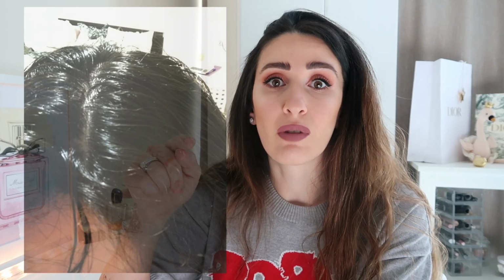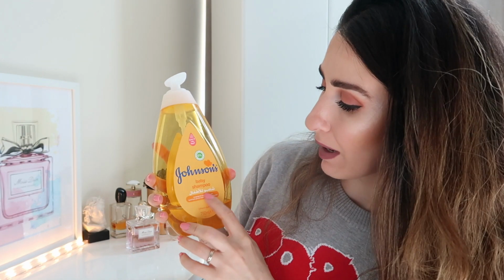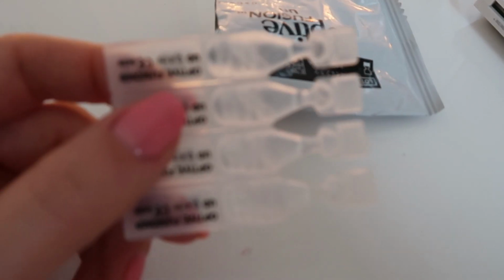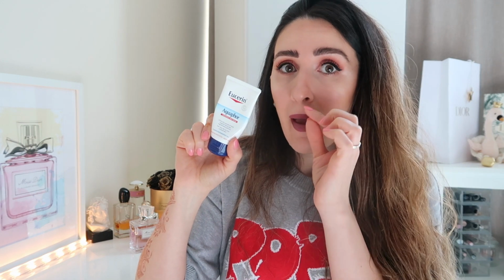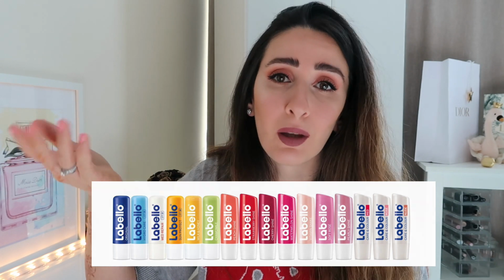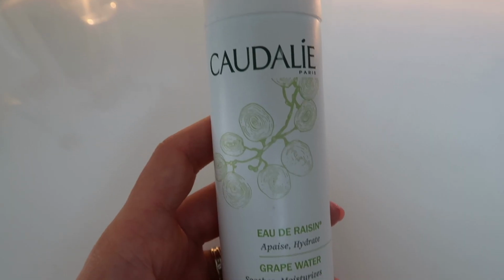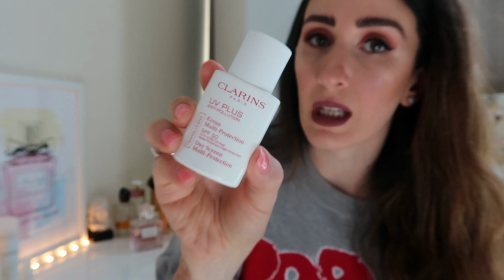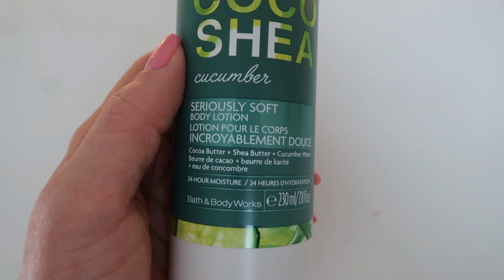How to survive medications that dry the skin - Curacne / Roaccutane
Hello Everyone
I was on the curacne treatment for 5 months, during which my skin got so dry and irritated. In this video I am sharing everything I used to help ease the dryness and irritation. I had issues with my hair, eyes, as well as my skin in general. Hope you find this video useful. Enjoy xoxo